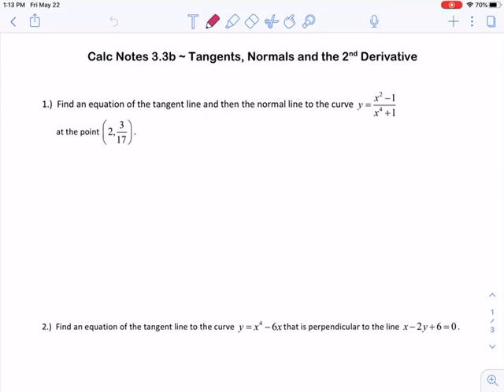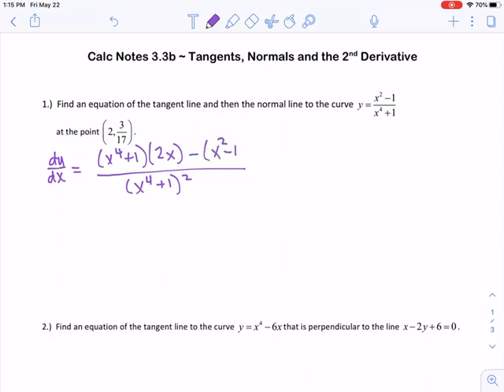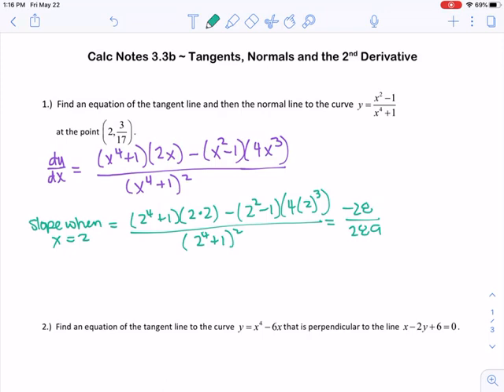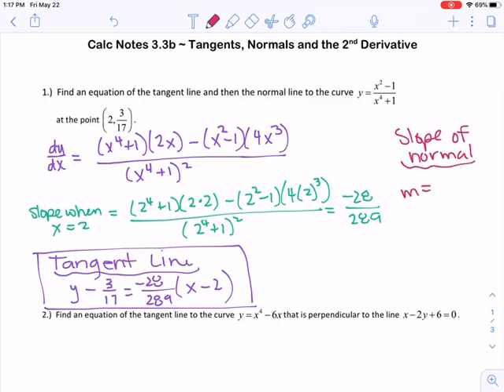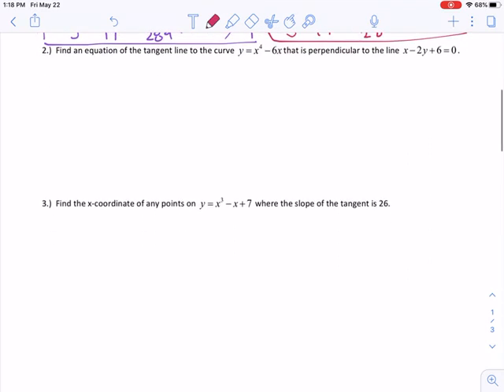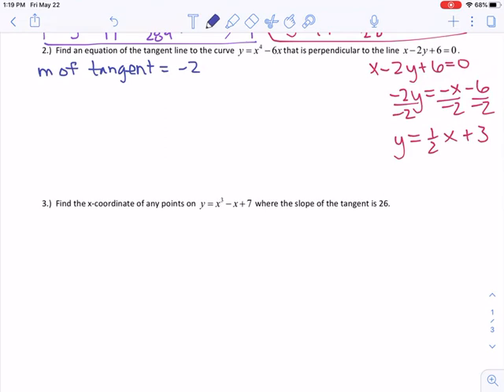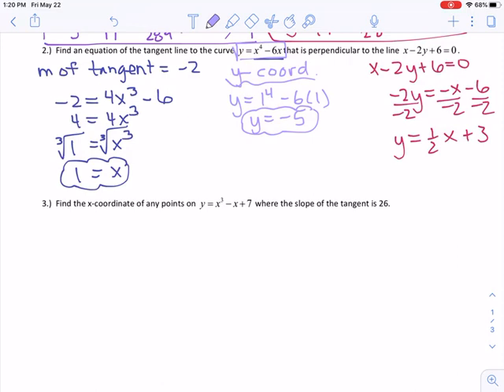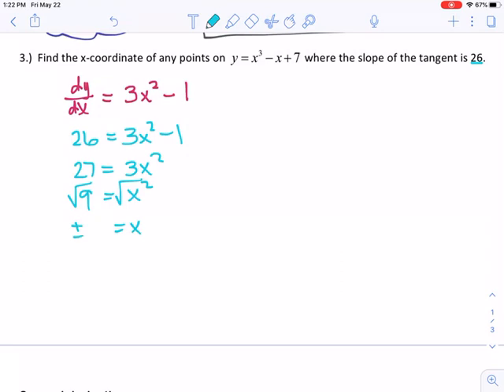Notes 3.3b Page 1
Here we explore how to find the equation of a tangent line and normal line to a particular curve using derivatives.